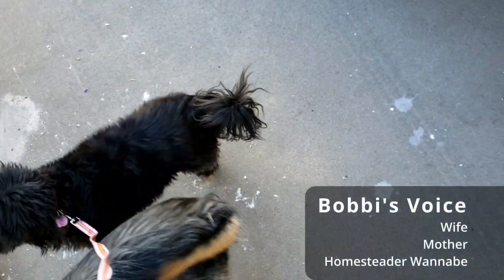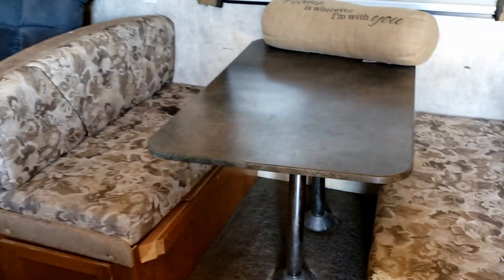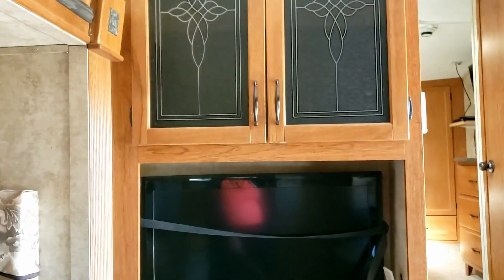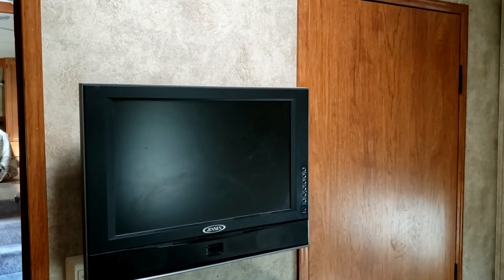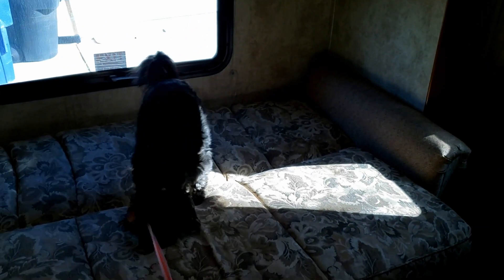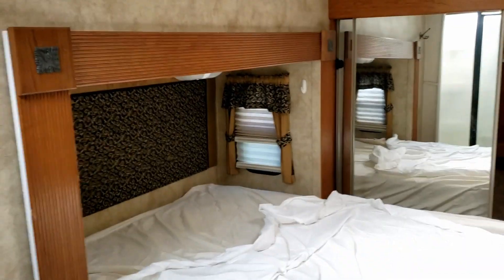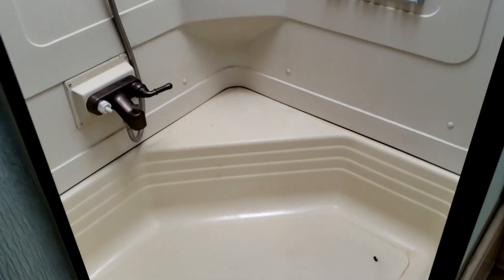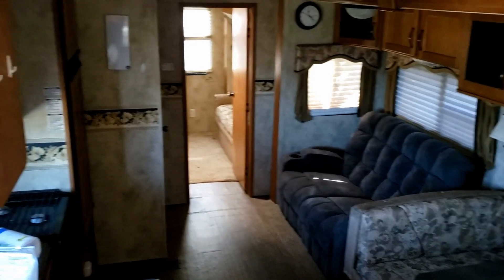Castles Farms Homestead: The 5th Wheel Tour - The Before Edition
People have been CLAMORING for this video, and we've decided to finally give it to you! It's a look inside the 5th wheel, before Bobbi works her organizational and decorative magic!